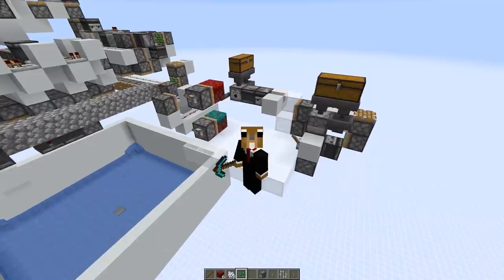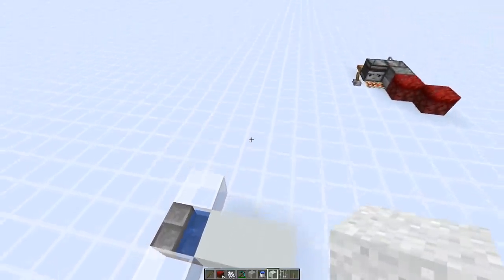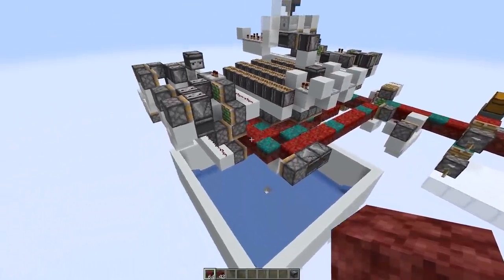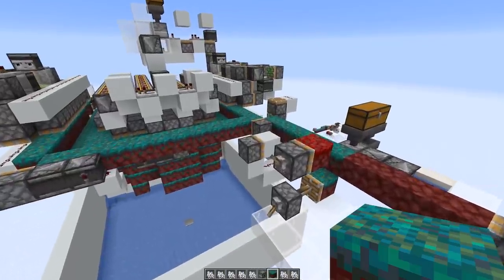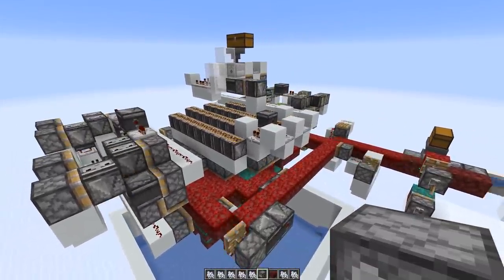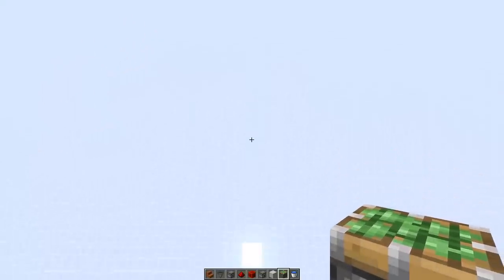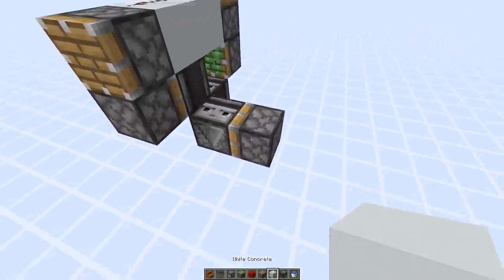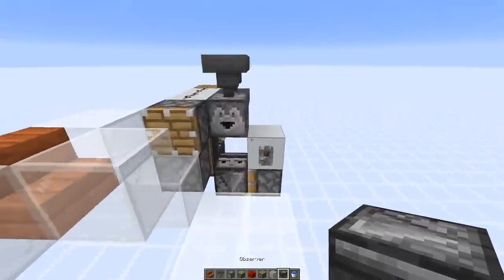Concrete/Nylium Farm Module For TNT Blast Chamber 1.16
Converts Concrete Powder Into Concrete and netherrack into nylium.
Also breaks the blocks with the efficient TNT blast chamber